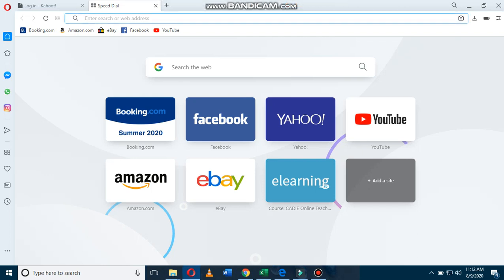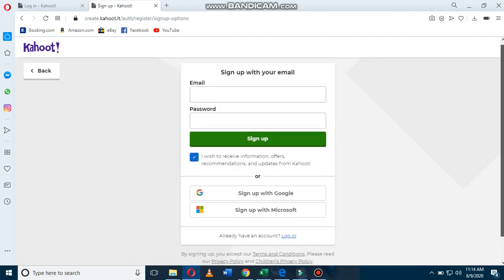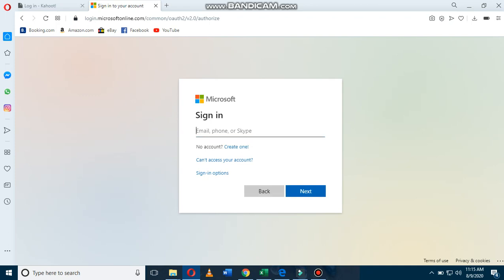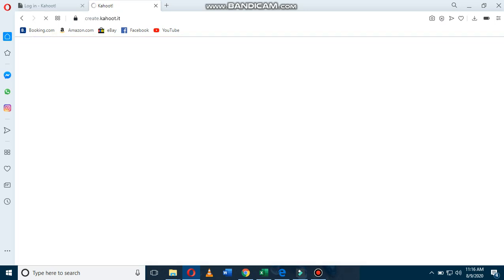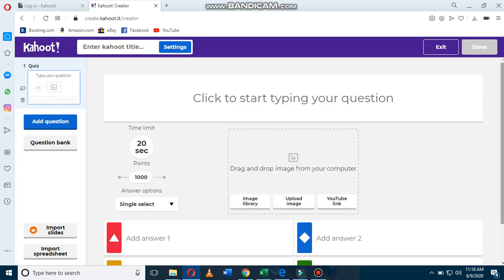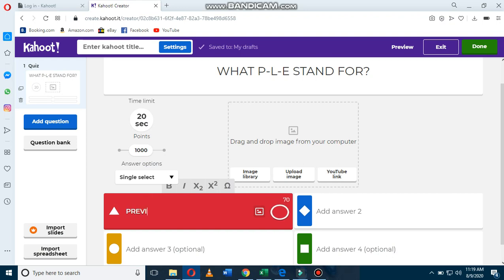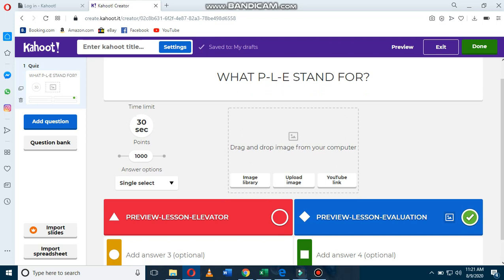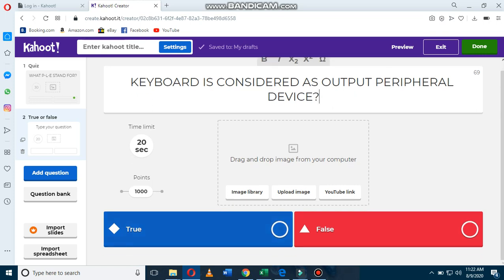HOW TO CREATE KAHOOT GAME EP1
PLEASE WATCH THIS VIDEO TO KNOW MORE ABOUT HOW TO CREATE  ACCOUNT  INTO  KAHOOT AS AN ICT TOOLS  USED IN EDUCATION AND CREATE A GAME INTO KAHOOT ACCOUNT.